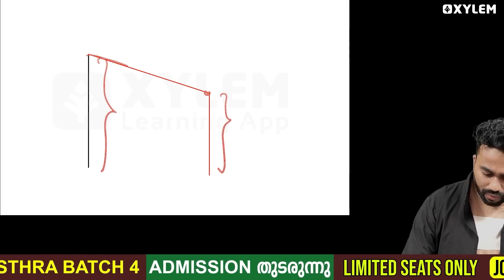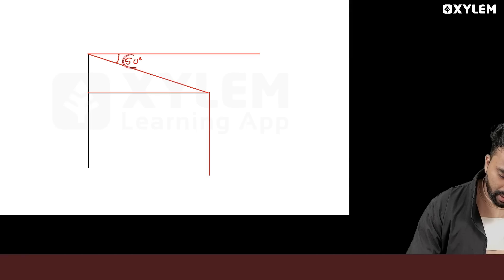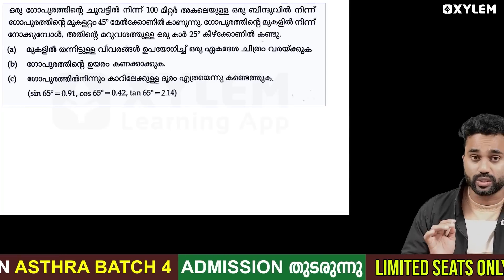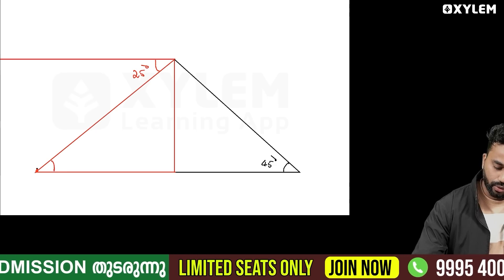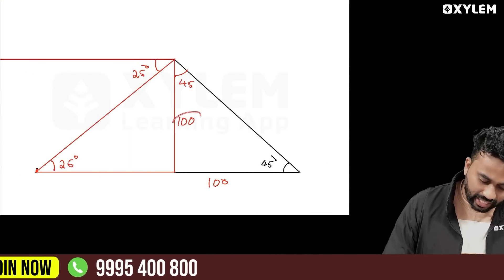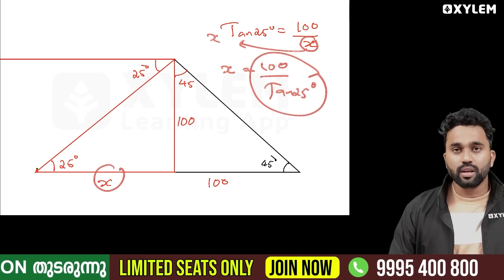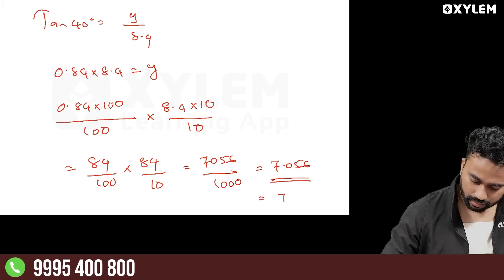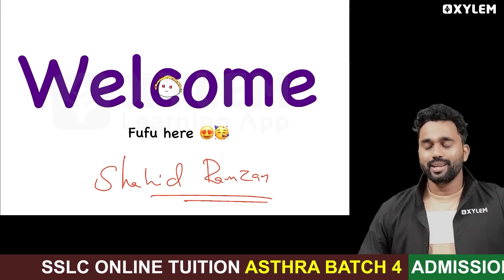SSLC Maths | Angle of Depression / കീഴ്കോൺ | Most Important 5 Marks Questions | Xylem SSLC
Welcome to Kerala's Number 1 SSLC Channel! At our channel, we strive to provide top-notch education materials for students preparing for their SSLC exams. With a wide range of subjects including maths, physics, social science, Hindi, English, Malayalam, biology, and chemistry, we ensure comprehensive coverage of the entire syllabus. Our experienced educators are dedicated to delivering quality content that is easy to comprehend and retain. Join us on this educational journey and let us help you achieve success in your SSLC exams.
XYLEM SSLC, is your one-stop destination for all things related to the SSLC public exam. In this channel, we provide comprehensive discussions on various subjects including physics, maths, chemistry, biology, English, social science, Arabic, Malayalam, Sanskrit, Hindi, and Urdu.
Our team of experienced educators covers all chapters in detail, focusing on important concepts and topics that are commonly seen in the SSLC Public exams. We also provide MCQ discussions, most important questions discussions, full chapter revisions, and question paper discussions to help you prepare effectively for your exams.
In addition to subject-specific content, we also offer valuable exam study tips and study plans to help you stay organized and motivated during your preparation. Our live classes for SSLC public exams provide a platform for interactive learning and doubt-clearing sessions.
Whether you prefer live classes or recorded sessions, XYLEM SSLC has you covered. Our goal is to support students in their exam preparation by providing quality content and expert guidance.
Join us on this journey to succeed in your SSLC exams with the XYLEM SSLC Team. Good luck with your studies!